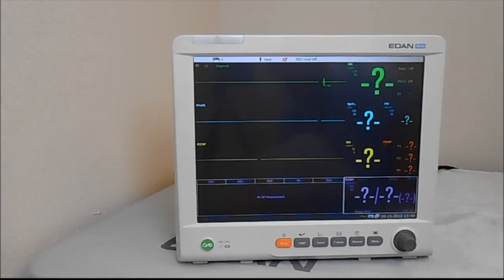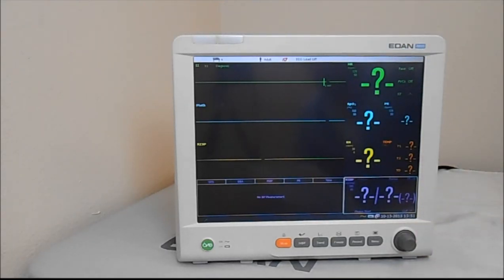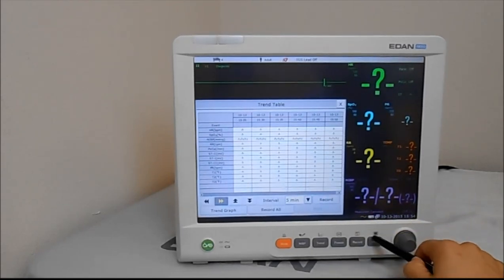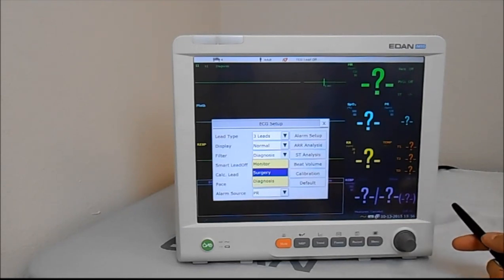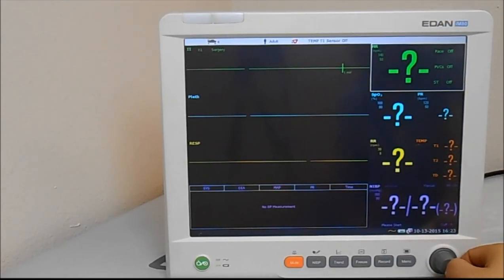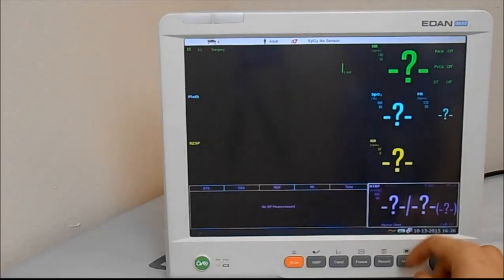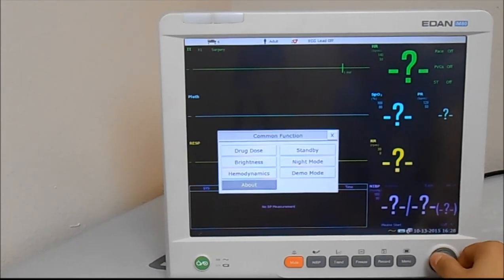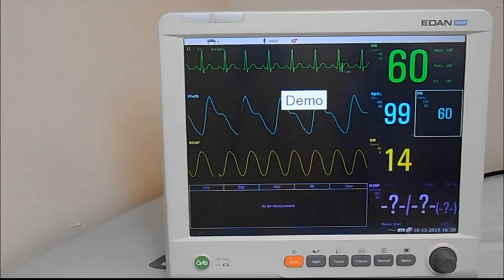Edan iM Monitor - Video In-Service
Video provides basic training on Edan iM monitor operation w/basic parameters [ECG, NIBP, SpO2, Resp] + printer. For monitors with EtCO2, please review the Edan EtCO2 tutorial.

For additional questions or support, contact the Edan Instruments North America service center (Edan Diagnostics):